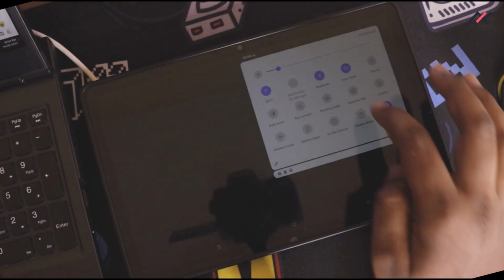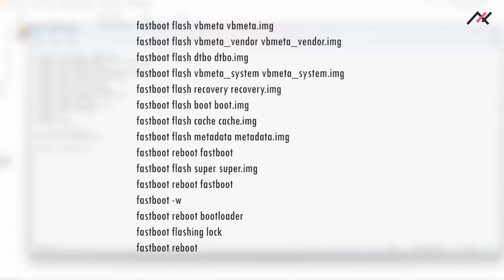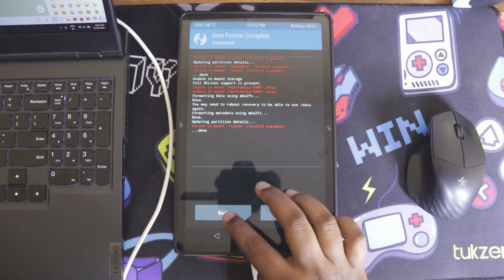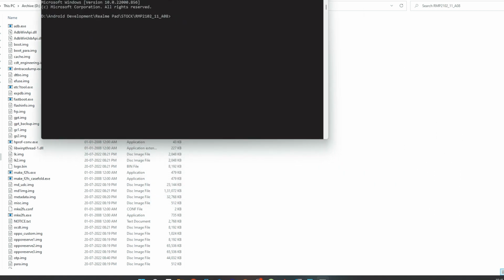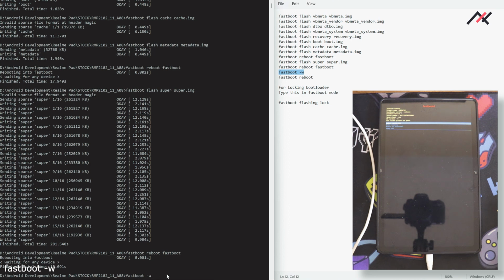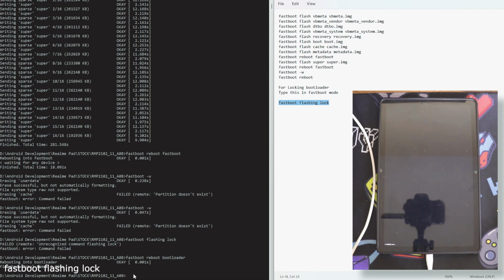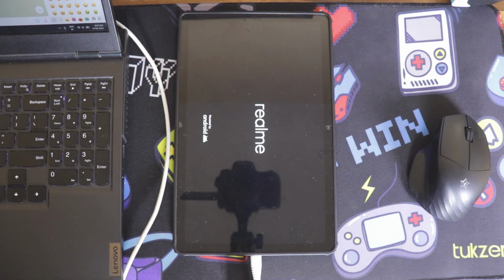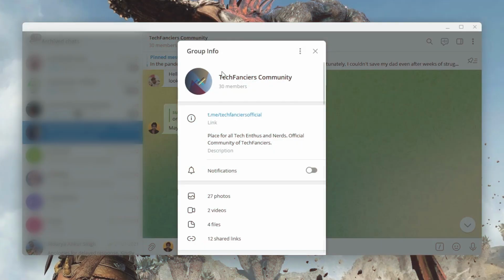Realme Pad Ep #09: Relock bootloader and revert to Realme UI !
Relock bootloader and revert to Stock Android | How to relock realme pad bootloader | lock the bootloader | revert back to Stock Rom | coming back to Stock ROM | Revert back to realme UI | How to update Custom ROM | Super partition | Clean Flash | Recovery | TWRP | Easy Method

Hey there, How are you doing? This is kali from Techfanciers. So, Right after making the installation video on Realme Pad lot of people requested reverting back to the video and locking the bootloader. Honestly, I like this Arrow OS and especially the recent update has a lot of improvements. But what to do, at the end of the day I have to revert it at least to record and make a video out of it. Knowing how to revert thing back and setting it as like earlier is really really important to avail warranty. So, I always try to do it. Here we go… Realme Pad: A development journey Episode 09.

This series/video is not made for any promotion/advertisement. If you would like to support me financially? Also, it is not necessary to send me your hard-earned cash, I am financially stable.